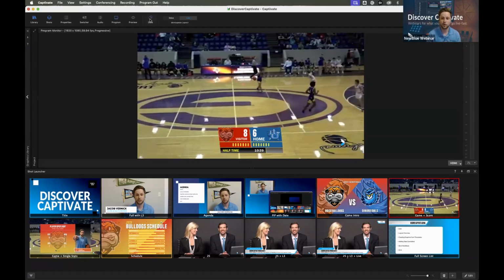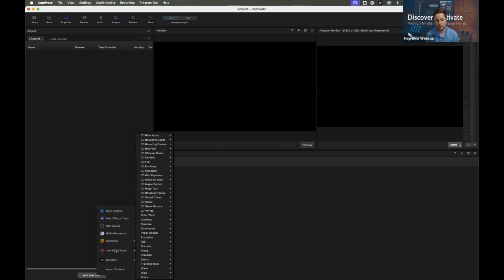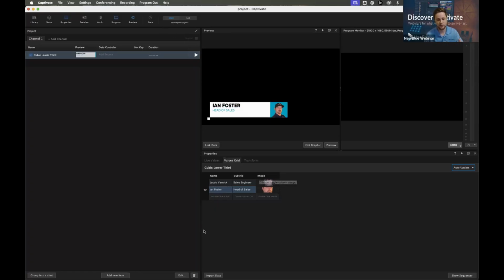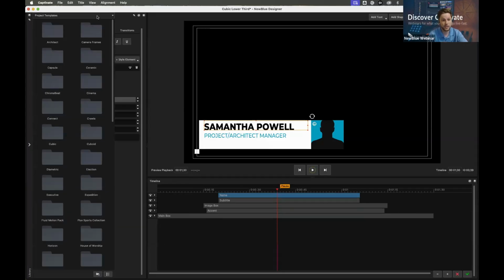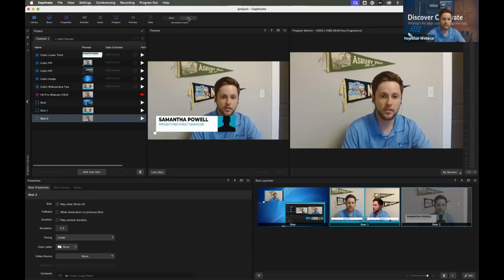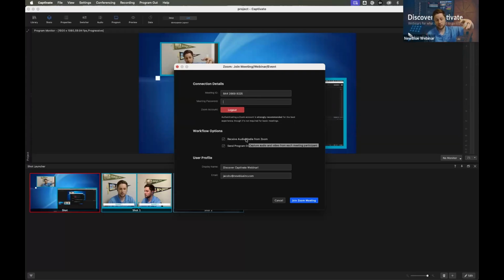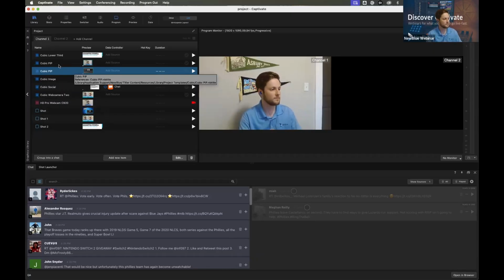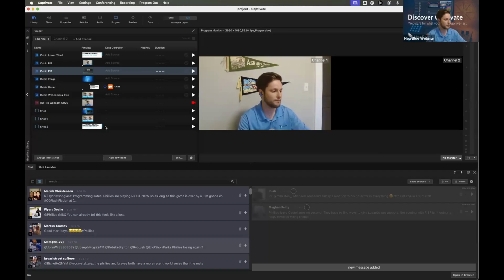Discover Captivate | Intro Webinar: Overview + Shot Layouts Deep Dive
New to NewBlue Captivate? This full-length intro webinar gives you a clear, practical walkthrough of the platform—designed to help you get started fast and build confident, creative live productions.

Whether you're exploring Captivate for the first time or just starting a trial, this session covers the essentials with extra focus on one of Captivate’s most powerful features: Shot Layouts.

🚀 What You’ll Learn:
✅ How Captivate works: a beginner-friendly walkthrough
✅ Building dynamic visuals with shots and scene layouts
✅ Helpful tips to streamline your setup
✅ Live Q&A with the NewBlue team

Who This Is For:
• New users getting started with Captivate
• Teams evaluating the platform for sports, education, corporate, or broadcast
• Anyone looking to build efficient, professional live graphics workflows

Why Captivate?
Captivate brings real-time graphics, media playback, scoreboard control, and scene sequencing into one intuitive platform—designed to scale with your needs.

Timestamps
00:00 – Welcome & Agenda
02:10 – What is NewBlue Captivate?
05:00 – Interface Overview
08:45 – Real-Time Graphics & Overlays
11:20 – Shot Layouts Deep Dive
21:00 – Scoreboards & Media Playback
25:30 – Scene Sequencing Basics
29:15 – Use Cases Across Markets
33:00 – Live Q&A with the NewBlue Team
45:00 – Wrap-Up & Resources